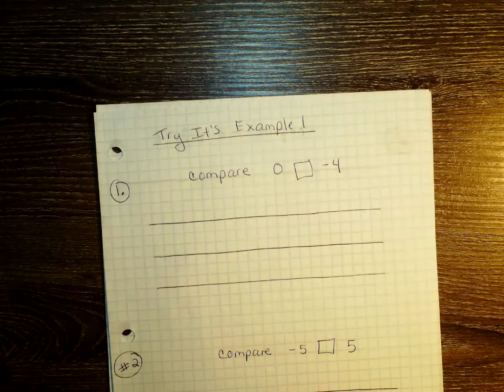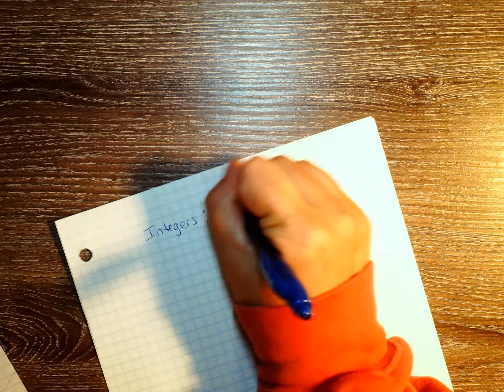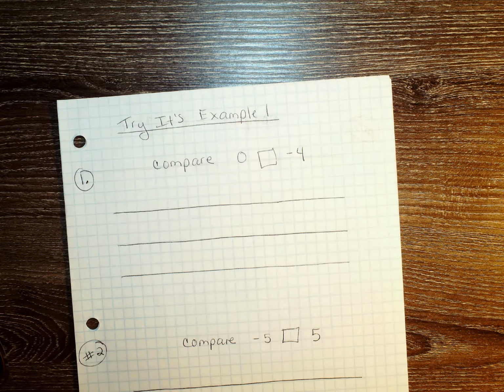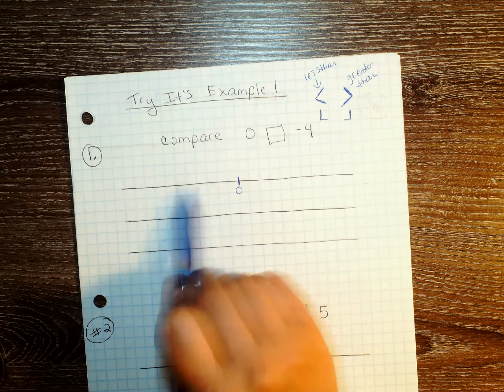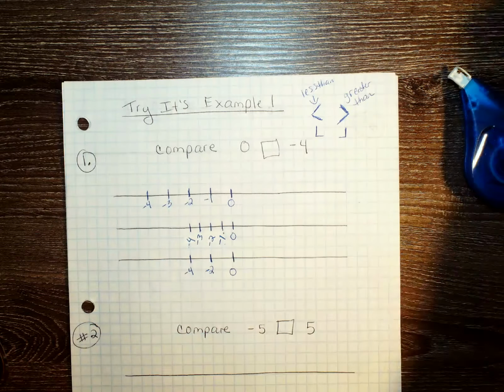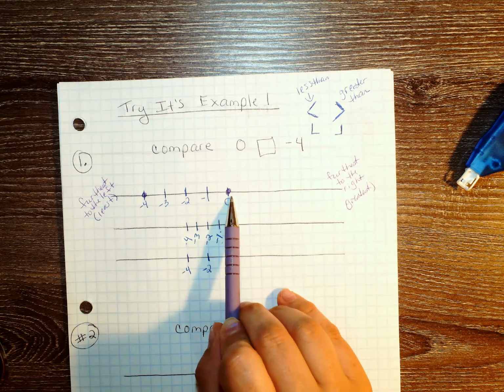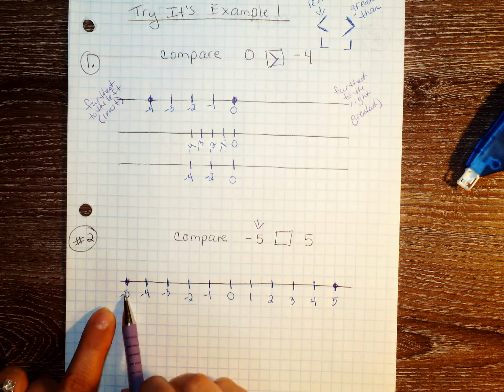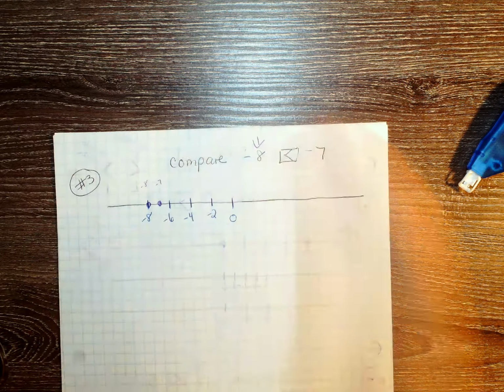VHI Lesson 8.2 Example 1 & how to graph on a number line